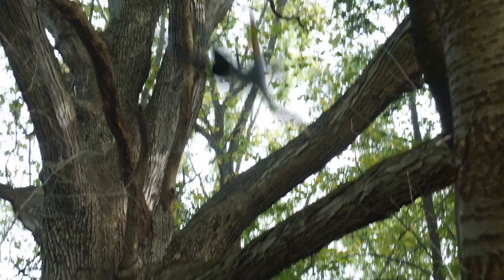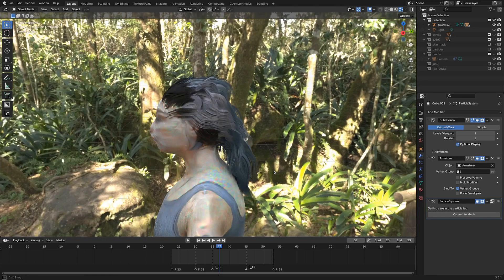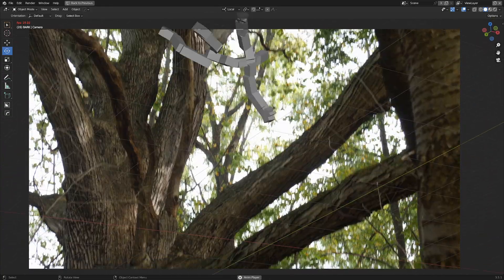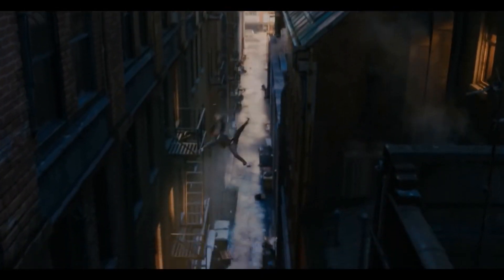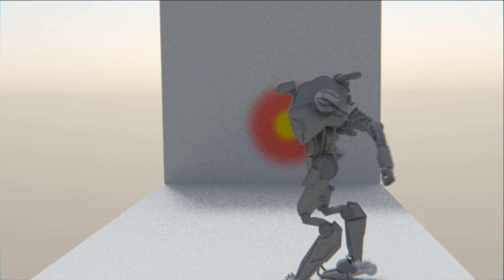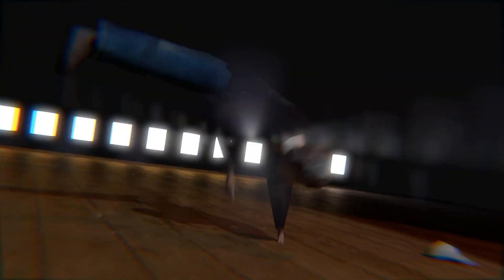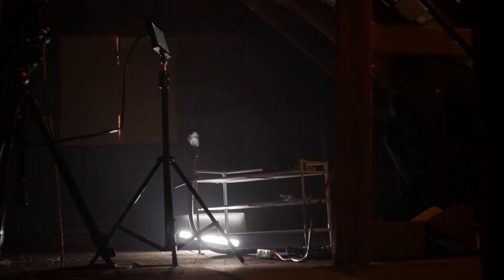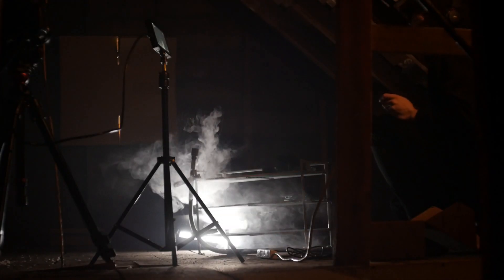Elevating your digital stunts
What is the most effective way to use a digital double? In this video, I'll share a few key tricks on how you can pull of believable digital stunts inside blender.